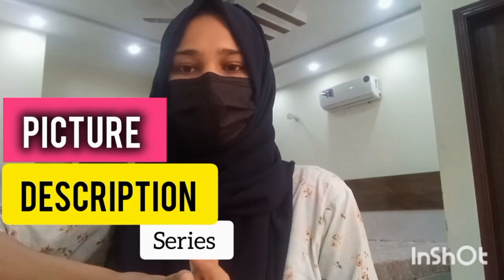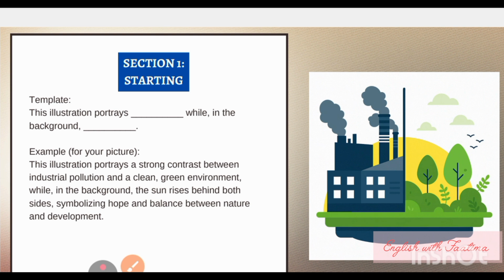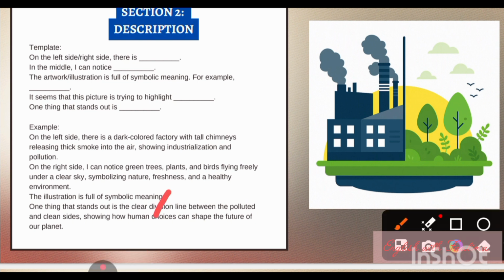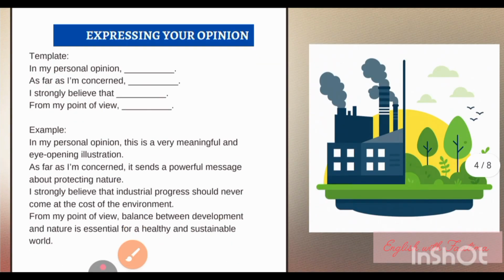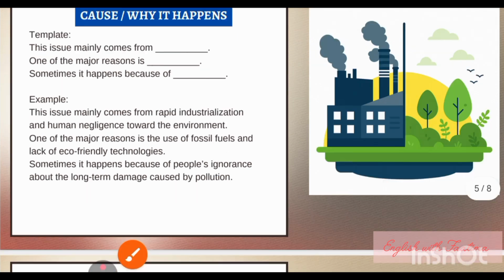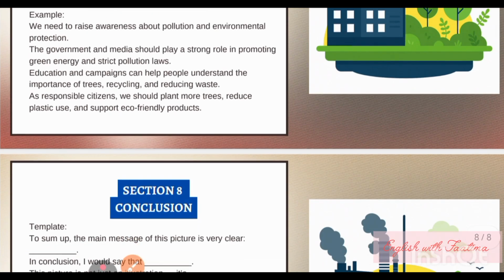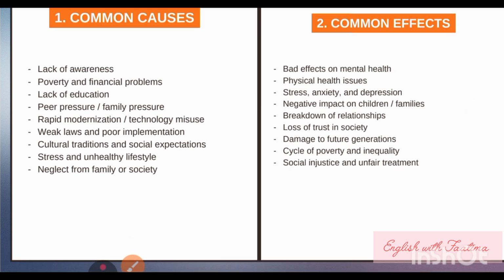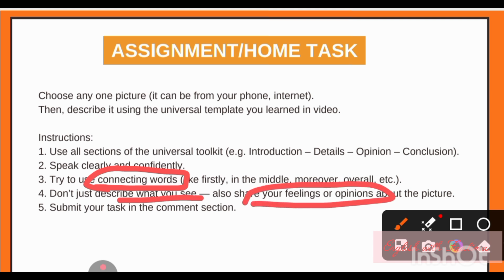Day 3 Master Picture Description in English | Step-by-Step Strategy | Speak English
In this lesson, you’ll learn a powerful and practical strategy to describe any picture in English — confidently and fluently. Whether you’re preparing for IELTS speaking, English exams, or improving your spoken English, this video will make describing pictures super easy and natural.

👉 In this video, you’ll learn:
✅ How to start describing a picture
✅ What key details to include (people, place, activity, mood)
✅ Useful English vocabulary for picture description
✅ Sample answers and sentence structures
✅ Tips to sound fluent and confident

💬 Practice with me and boost your English speaking skills step by step.
📅 Don’t forget to watch Day 1 & Day 2 of this Picture Description Series!